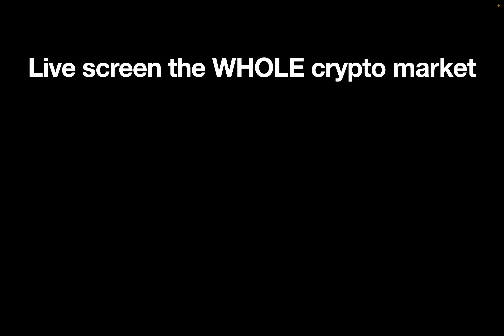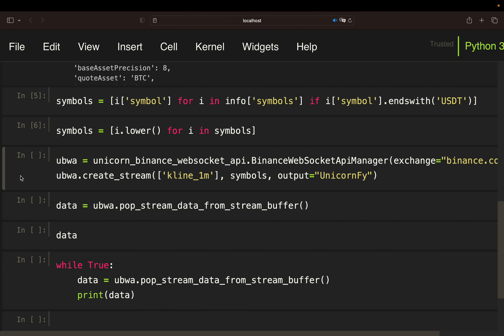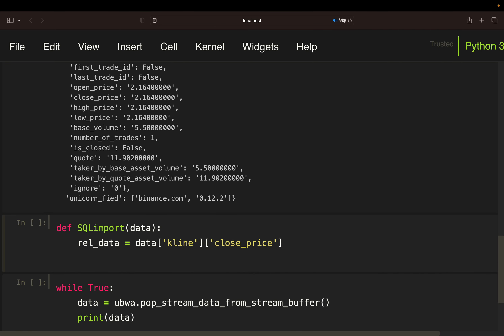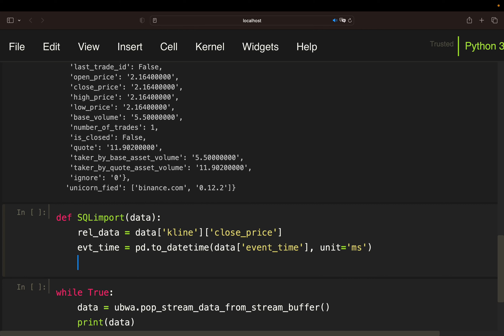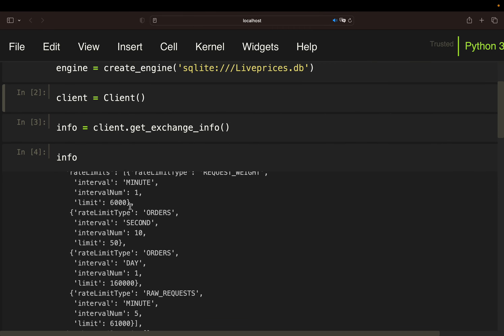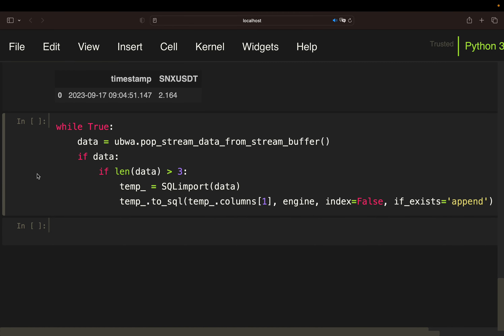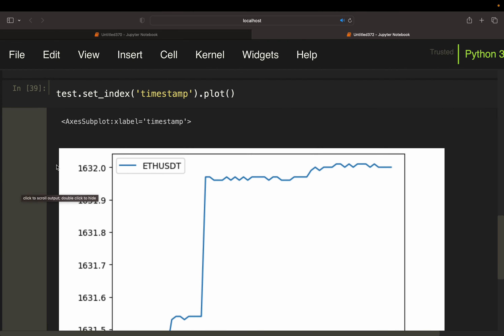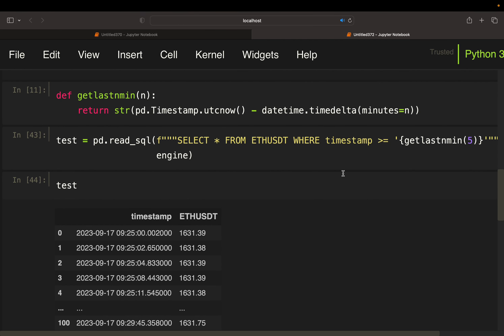How to Track the WHOLE LIVE Cryptomarket 📊 with Python 👨🏾‍💻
In this video (series) we are screening the whole crypto market LIVE with the goal of tracking cryptocurrency coin real time movements using a live price data stream from the Binance API.

00:00 - 15:33 Data Manipulations and SQL storage
15:33 - 27:21 Data Pull and Analysis